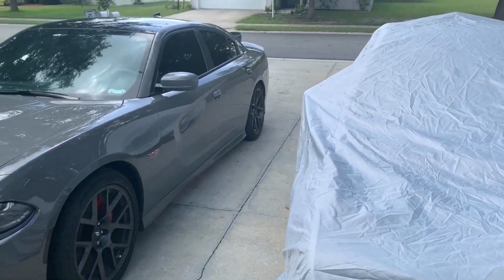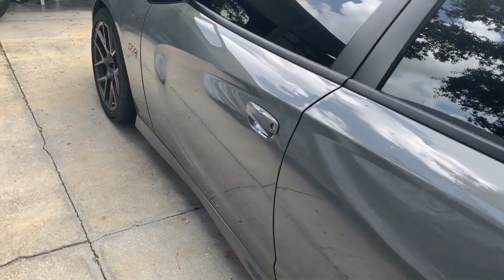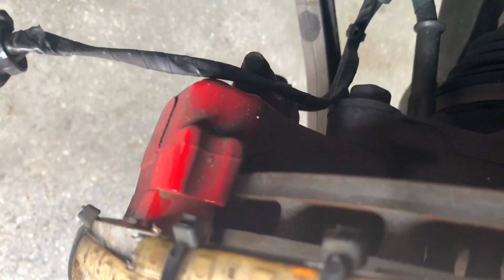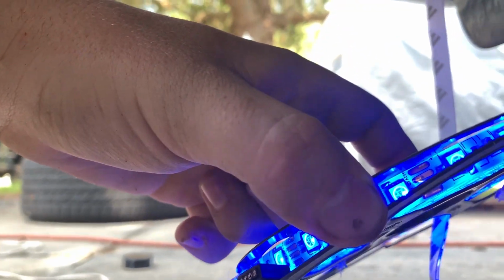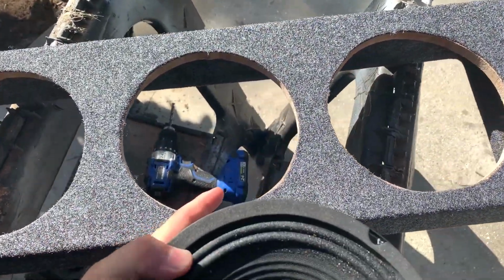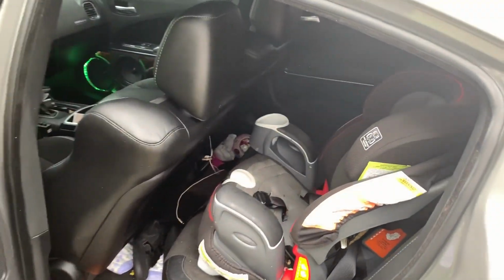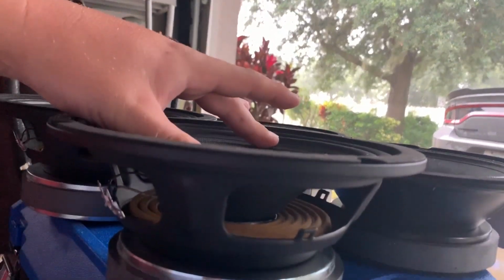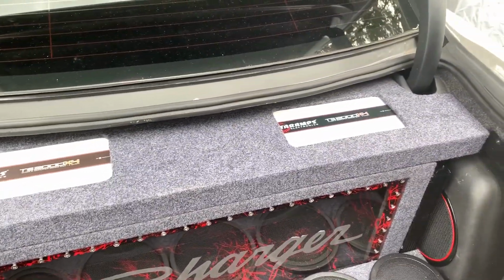Fathers Day Car Show 2k19 Prep. Rims, LED's, Music! Custom Dodge Charger Full System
We had a few things we had to do to get ready before this Sundays father day car show. We had some led problems that needed to be addressed , needed to get rims mounted back on and also built a few new pieces! Next video you will get to hear it! Hoping for a good turn out tomorrow 1st time having this show so we will see.